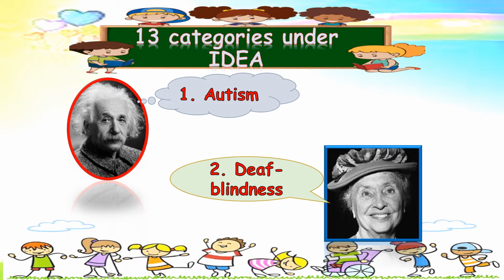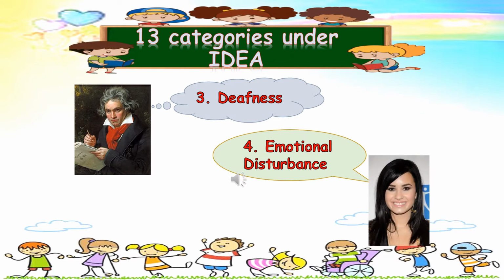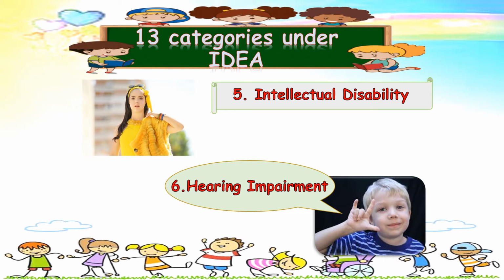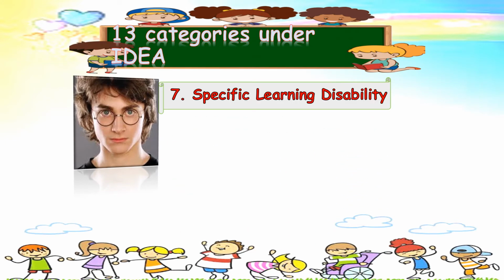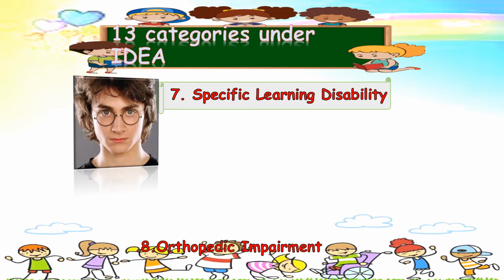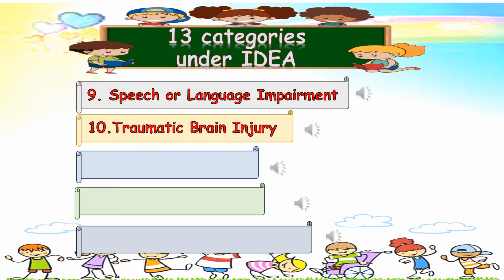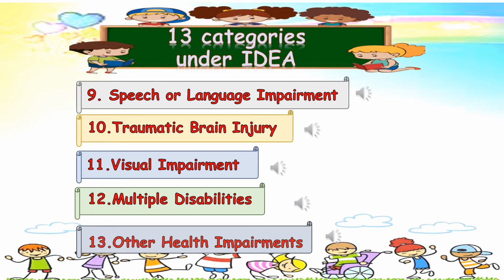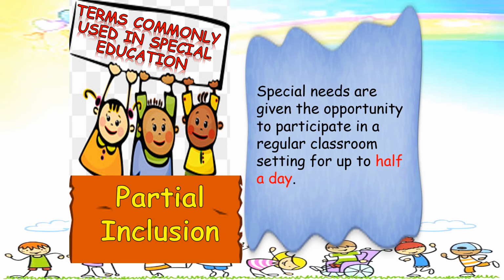Introduction to Special and Inclusive Education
Children and youth with special needs have always been recognized as legitimate beneficiaries of the Philippine government’s reforms in basic education. This video discussed the definition of Special Education, 13 Categories of Disability under IDEA, and the Terms Commonly Used in SPED.